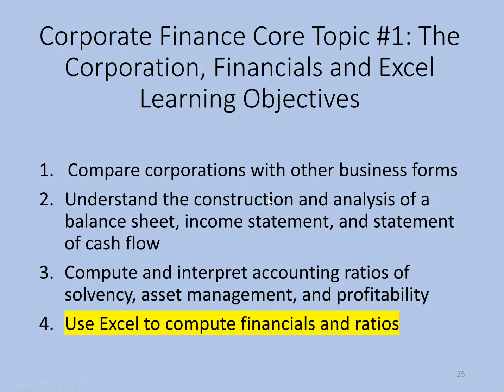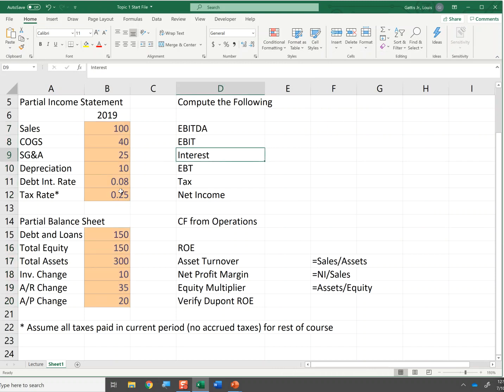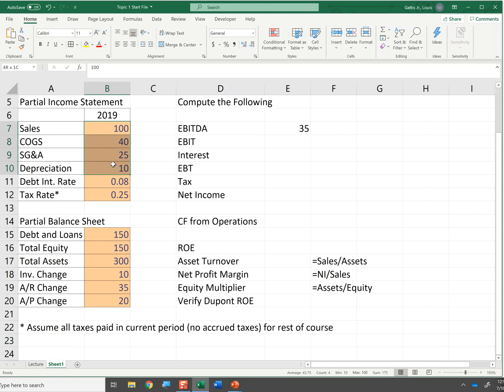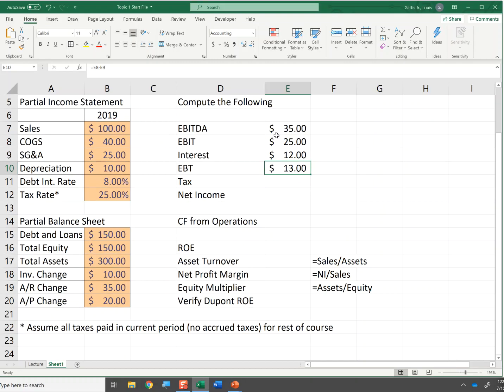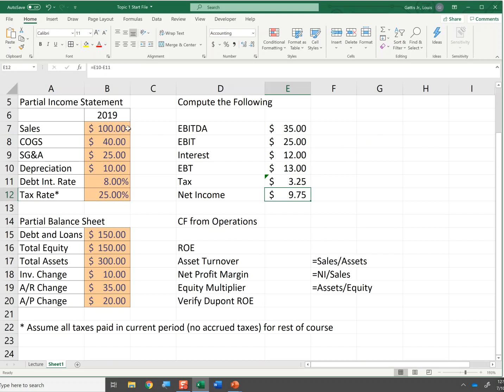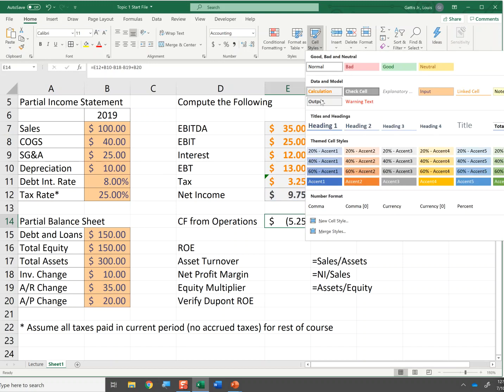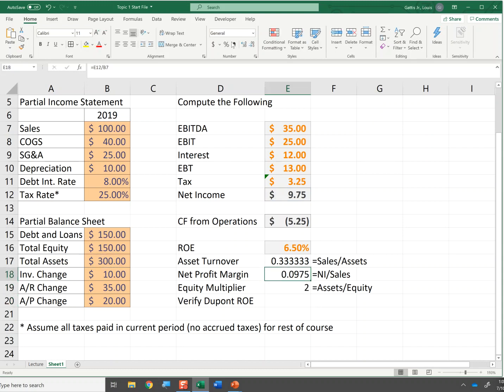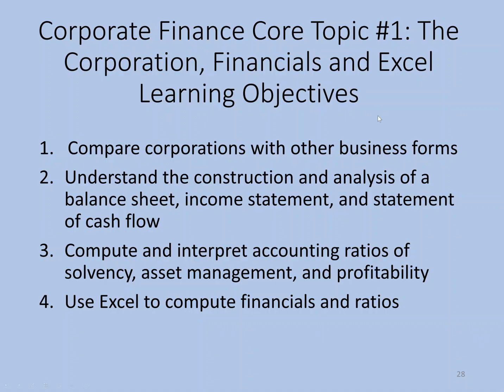Finance Core Topic #1 Section #4 Excel Intro